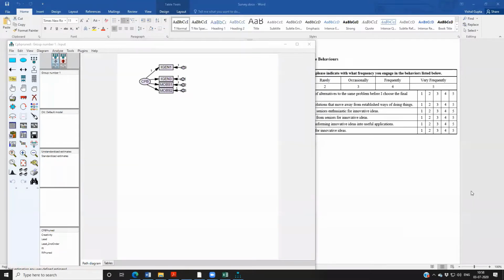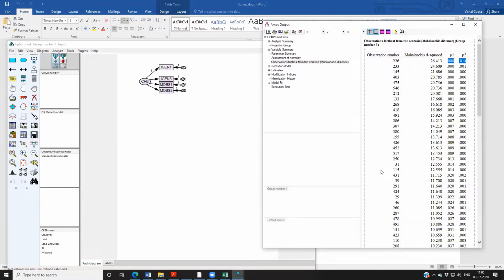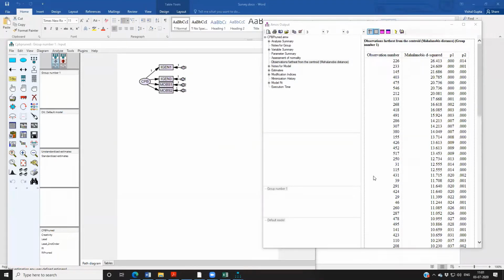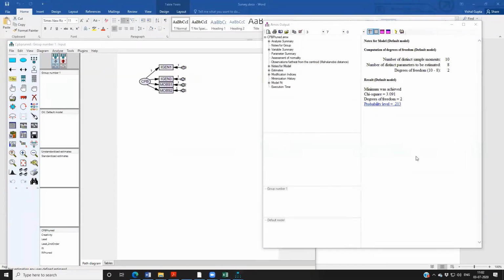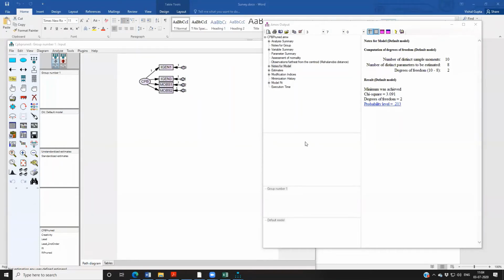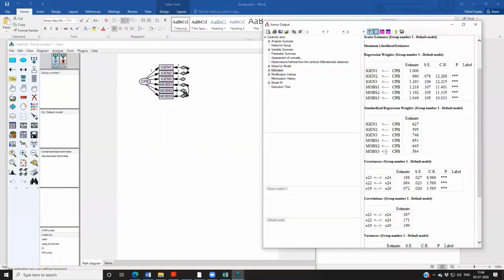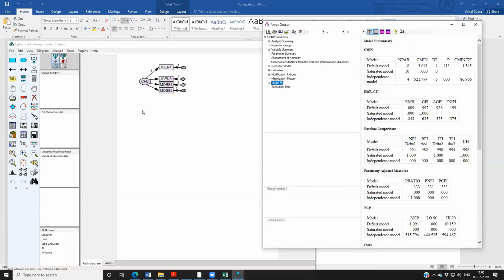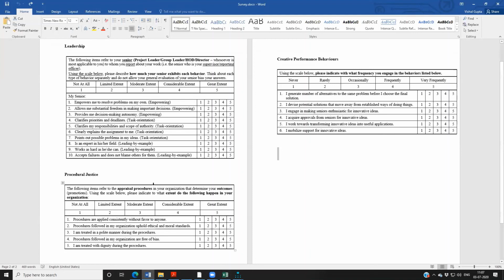Module 7 (Part 7): Psychometrics Q&A - I